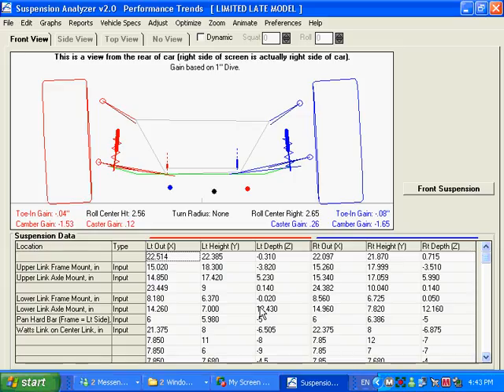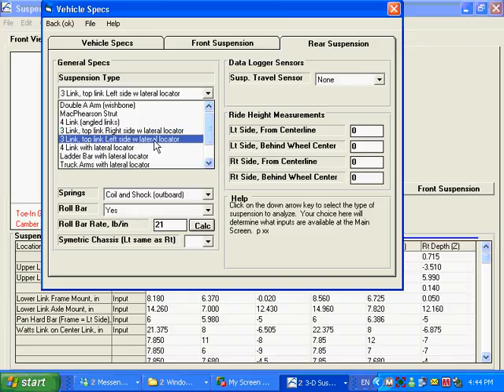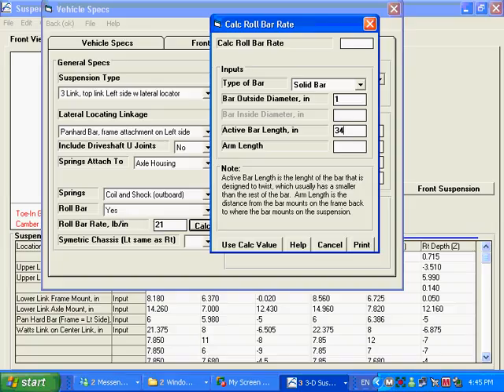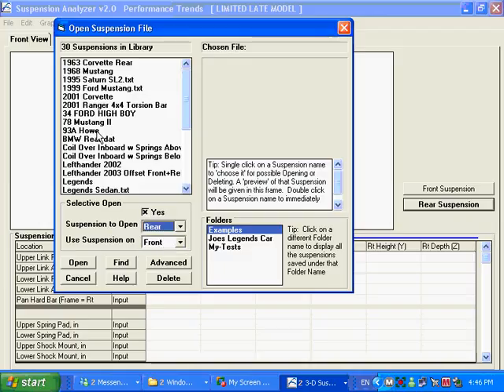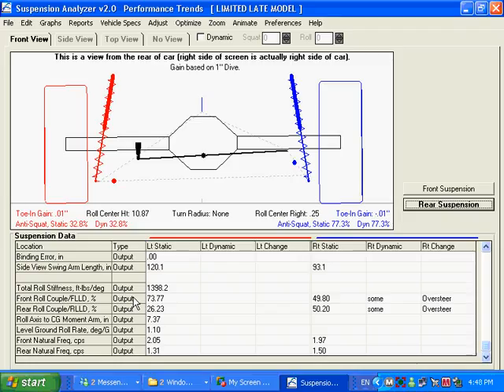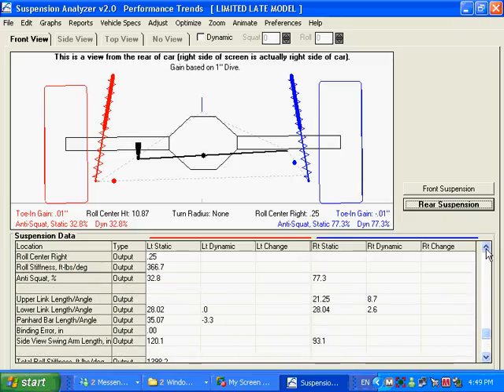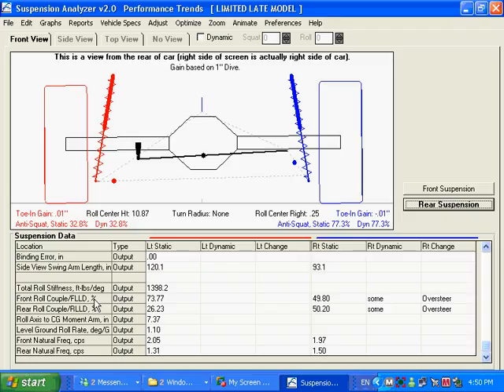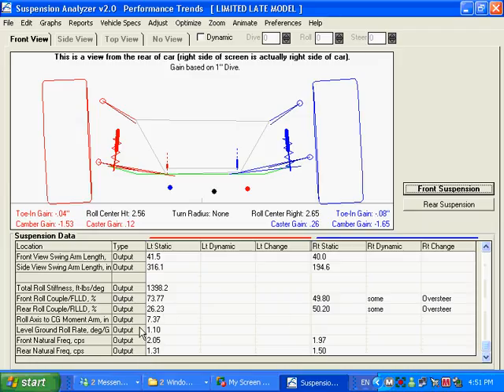Suspension Analyzer FV 3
Suspension Analyzer Full Vehicle features of using a front and rear suspension together, how to add a rear suspension to a vehicle file, front to rear balance (handling ratings), etc.